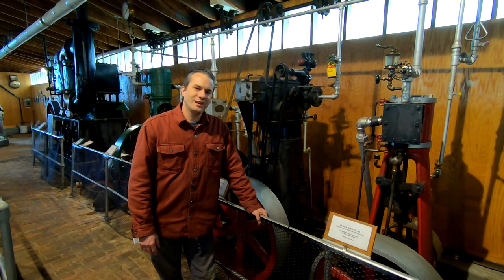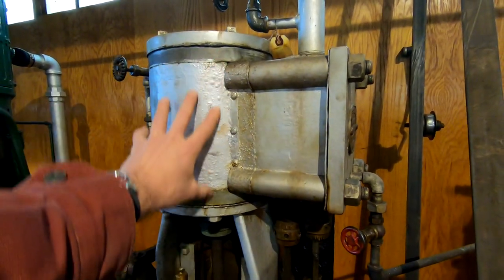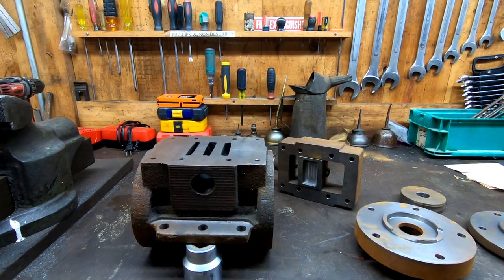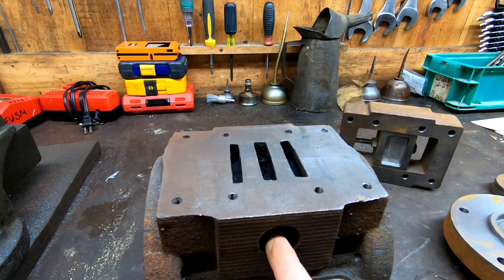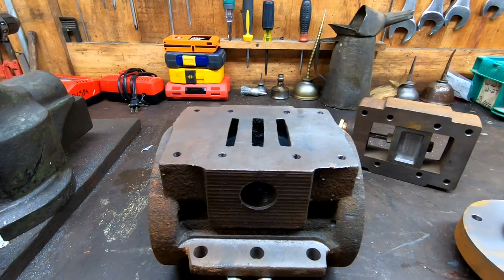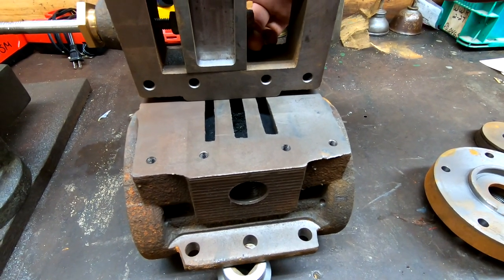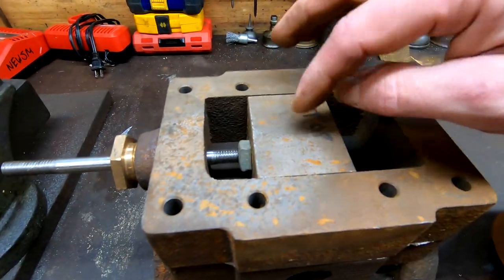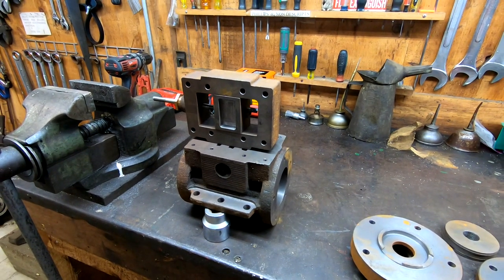Steam Engine cylinder casting and valves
This partially machined steam engine cylinder and valve casting gives us a great look inside and the simplicity of it all.